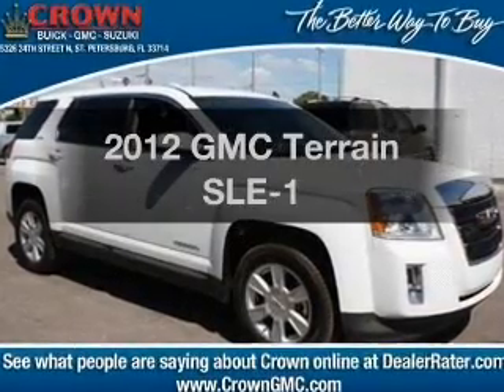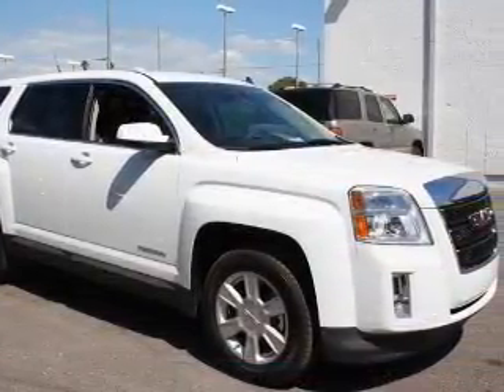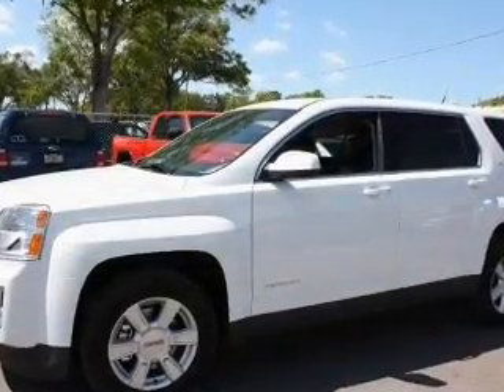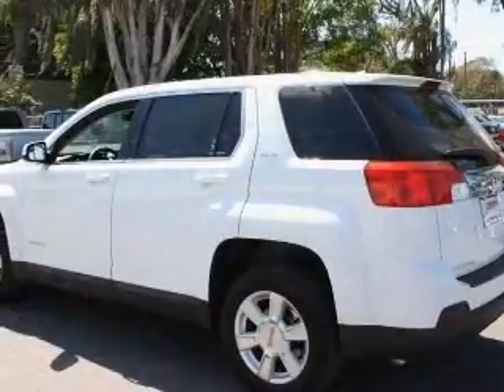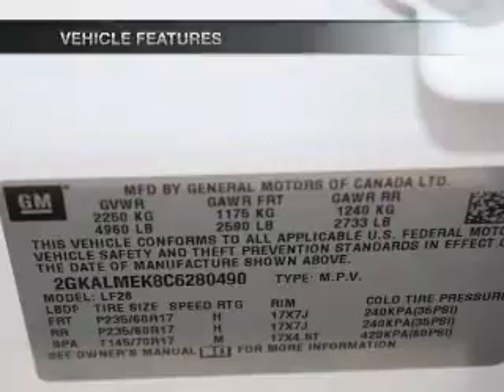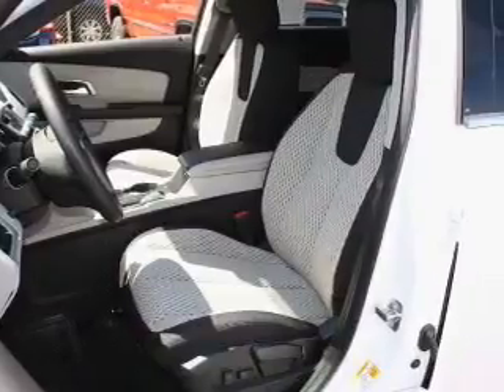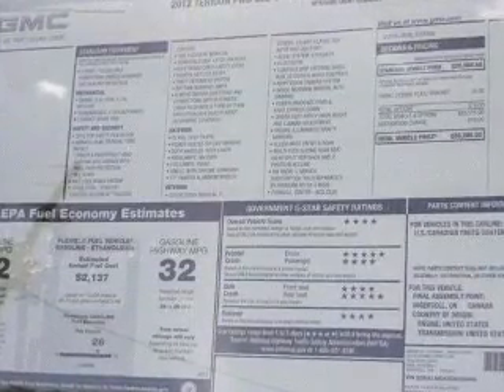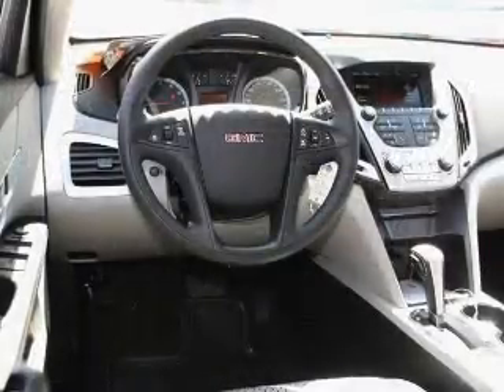2012 GMC Terrain - St. Petersburg FL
Year: 2012
Make: GMC
Model: Terrain
Trim: SLE-1
Engine: 2.4 liter inline 4 cylinder 16 valve
Transmission: 6-Speed Automatic
Color: Olympic White
Mileage: 8
Address:
5237 34th St N